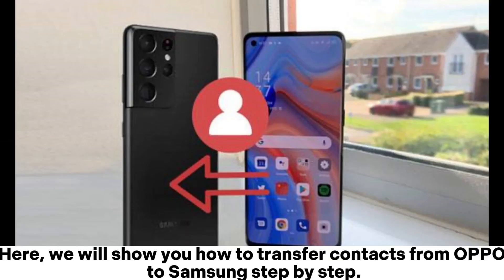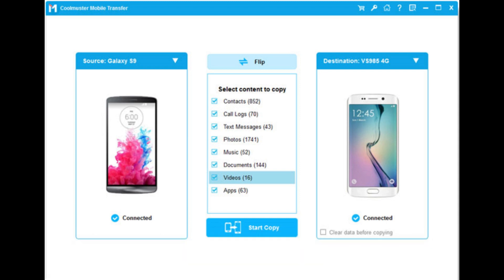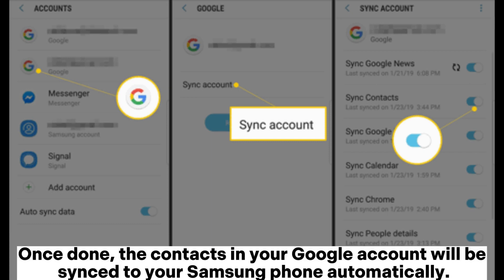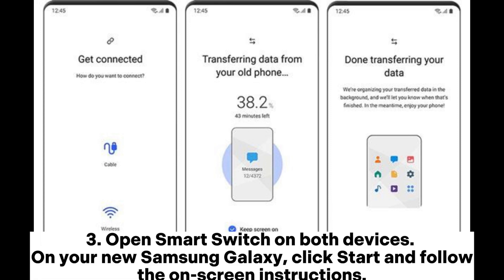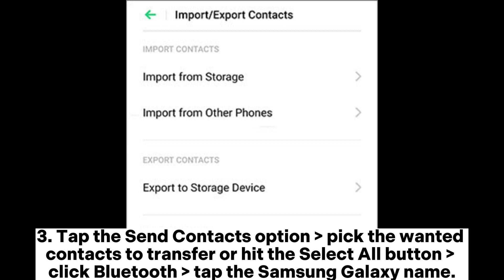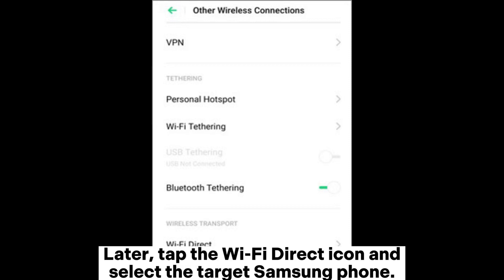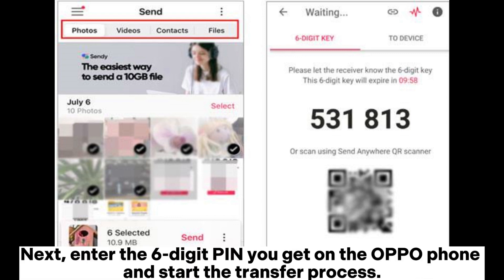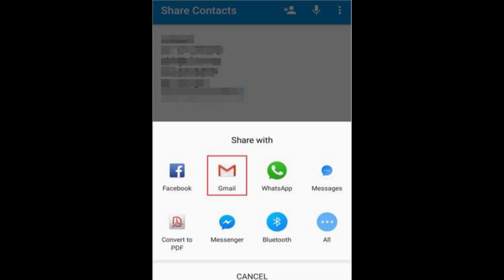How to Transfer Contacts from OPPO to Samsung? [Solved in 7 Ways]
Switch from the old OPPO to the new Samsung Galaxy S24 recently? This video shows you how to transfer contacts from OPPO to Samsung Galaxy S24/S24+/S24 Ultra in 7 attainable methods.

00:00 Start
00:08 Way 1. How to Send Contacts from OPPO to Samsung via Coolmuster Mobile Transfer
00:49 Way 2. How Do I Transfer My Contacts from OPPO to Samsung with Google Sync
01:20 Way 3. How to Clone OPPO to Samsung Using Smart Switch
02:10 Way 4. How to Transfer Data from OPPO to Samsung via Bluetooth
02:40 Way 5. How Do I Transfer Contacts from OPPO to Samsung with Wi-Fi
03:14 Way 6. How to Export Contacts from OPPO to Samsung via Send Anywhere
03:45 Way 7. How to Move Contacts from OPPO to Samsung with Email